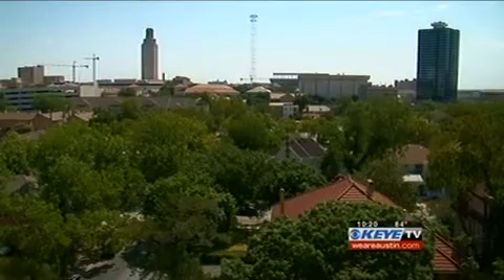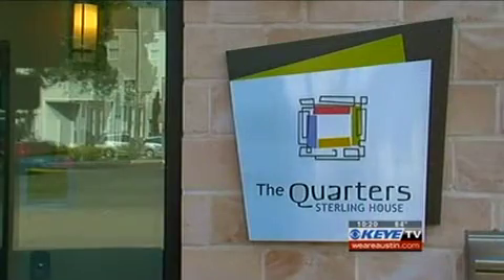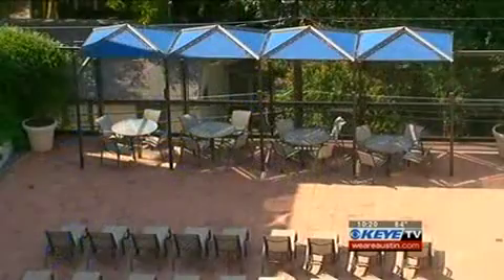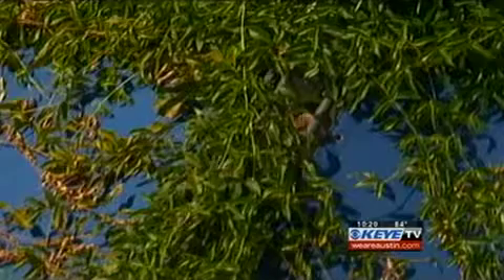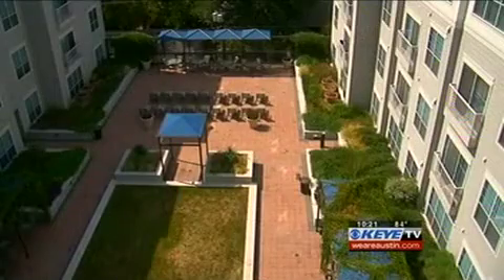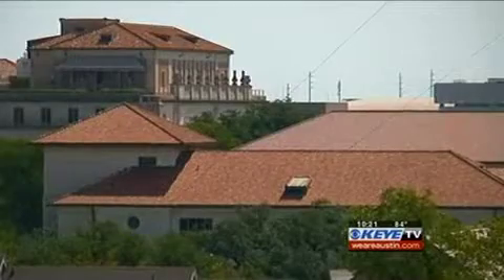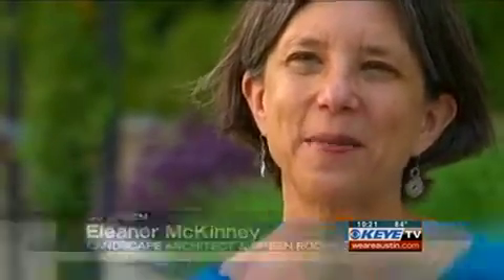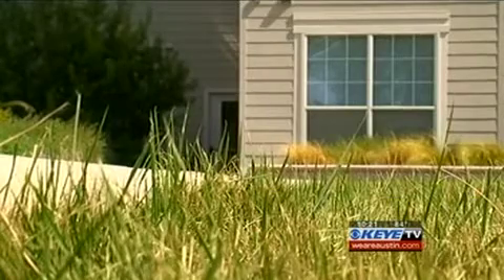Ele on Keye - Austin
Ele is interviewed on KEYE TV about the green roof in the UT West Campus area.